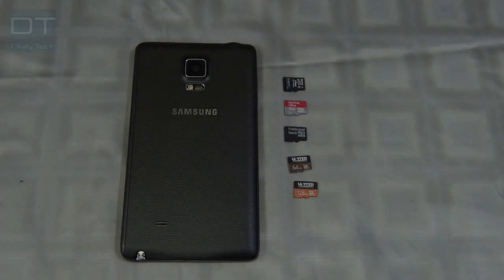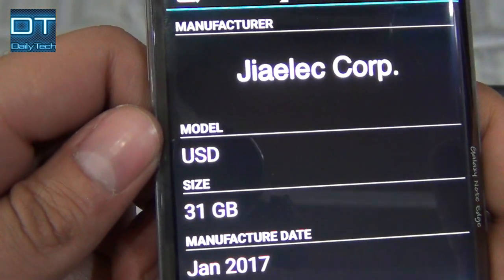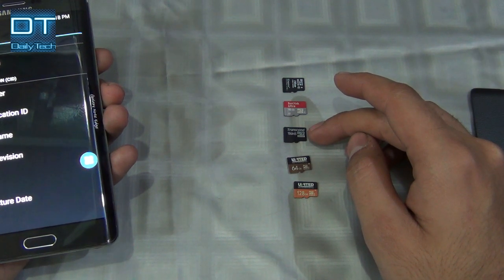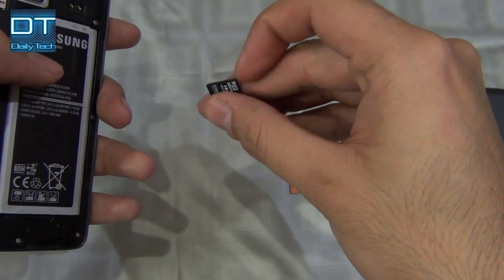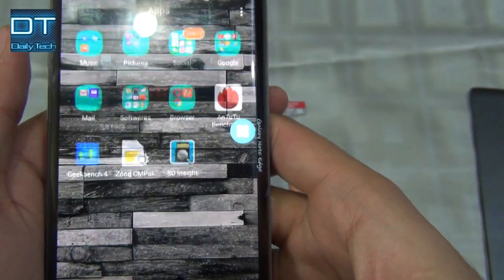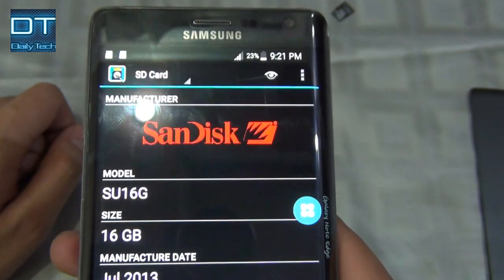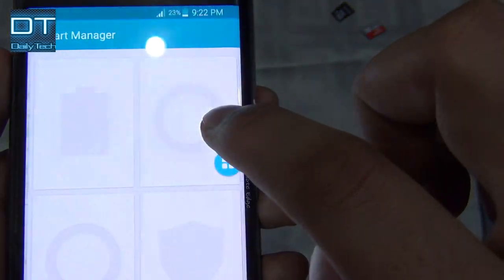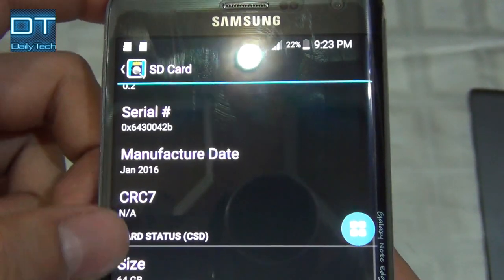How To Check SD Card Fake Vs Original SD INSIGHT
How To Check SD Card ( Original or Not ) I tested few different brands of SD cards and watch amazing results few of them are Fake